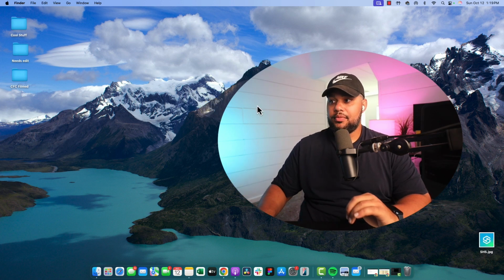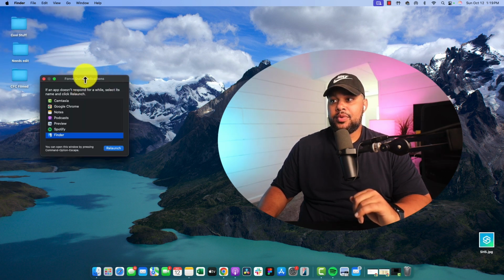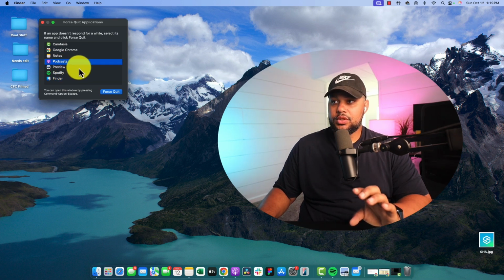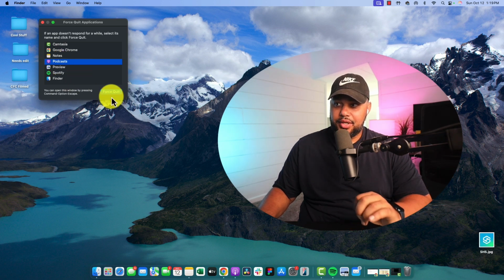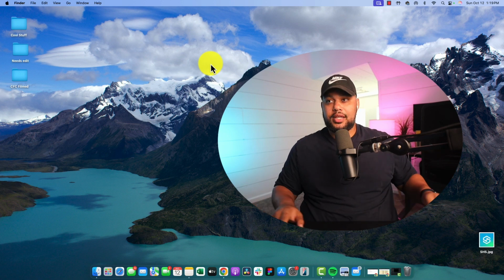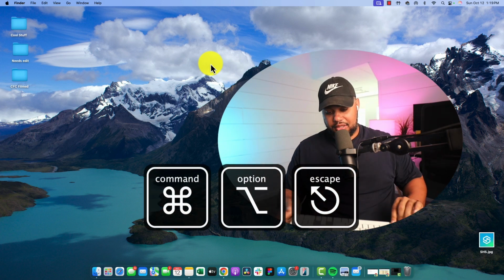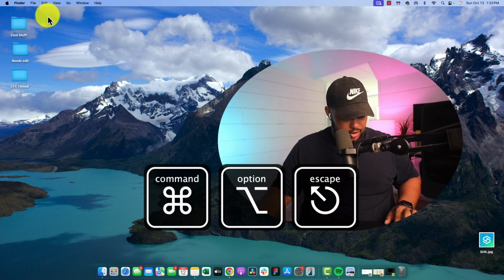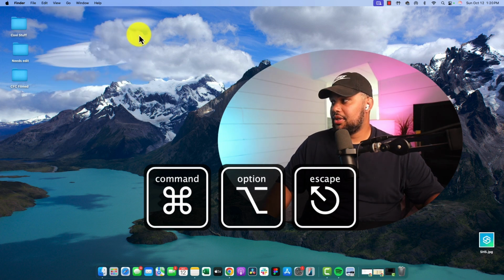How to Force Quit Apps on a Mac Close Frozen Apps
Is your Mac frozen or an app not responding? 💻 Here’s how to force quit apps on a Mac in seconds — no restart needed!

Steps:

Press Command (⌘) + Option + Esc on your keyboard.

The Force Quit Applications window will appear.

Select the app that’s not responding.

Click Force Quit and confirm.

Alternative Methods:

Apple Menu: Click  → Force Quit.

Activity Monitor: Open Spotlight (Command + Space) → type Activity Monitor → select the app → click the X → choose Force Quit.